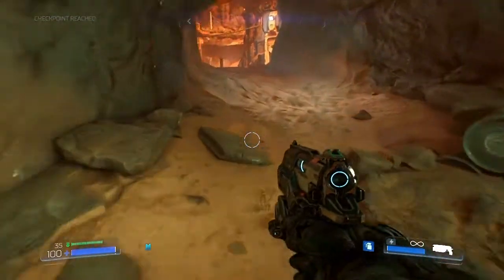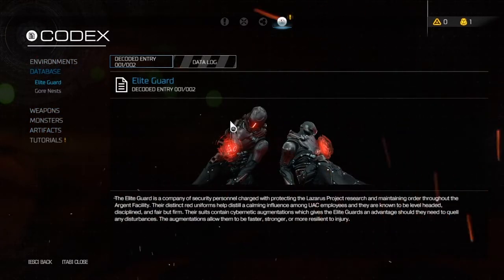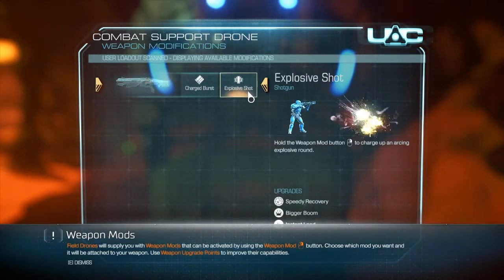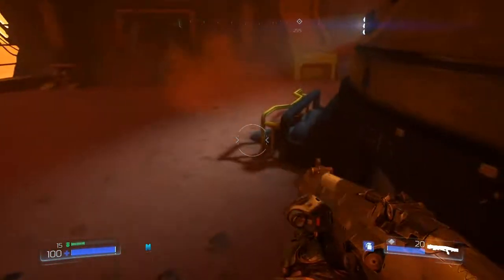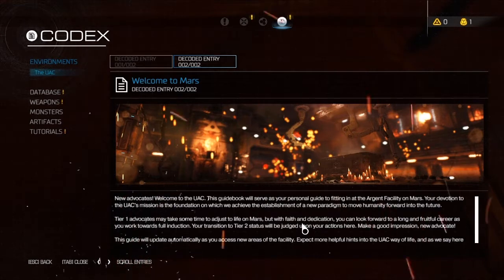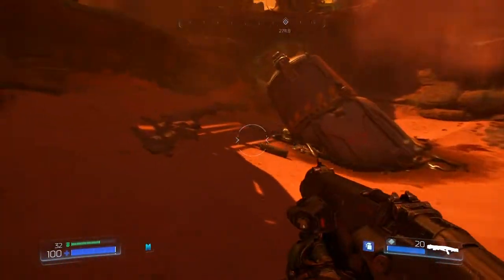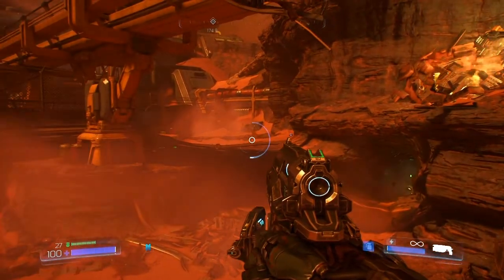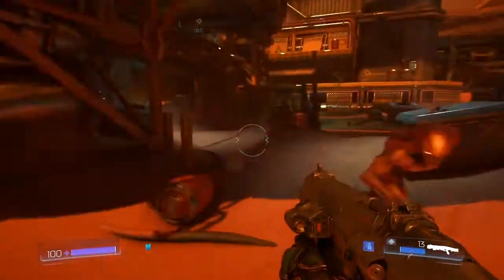Let's Play DOOM - Part 3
Part 3 of Let's Play DOOM.

Special thanks to Remagen for getting this game for me!